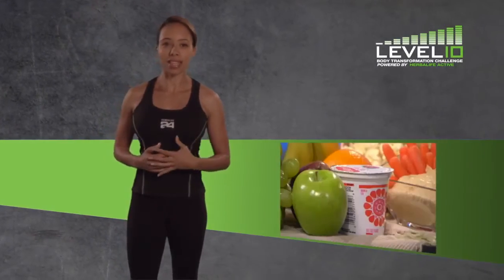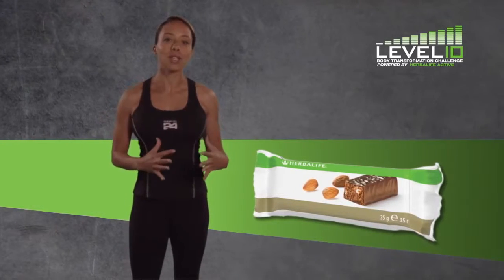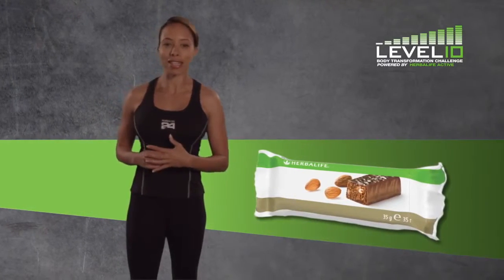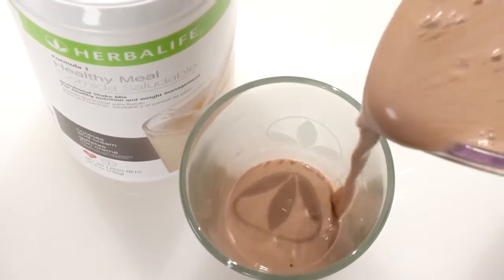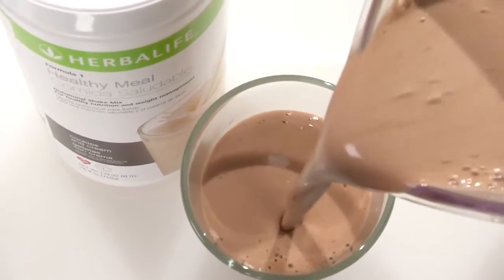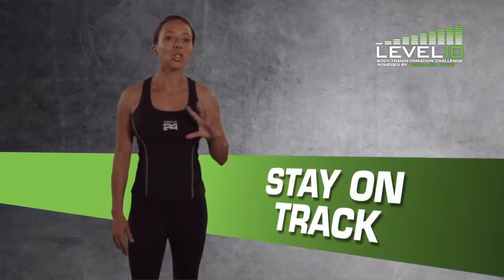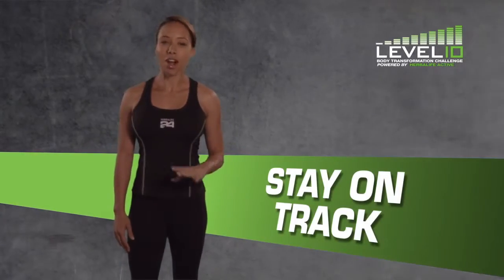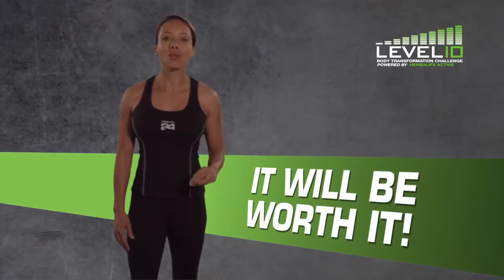Herbalife Level 10 Challenge 30 Day Motivational message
Level10ers, have you hit 30 days into your challenge? Here's a message from me, Samantha Clayton. Show me your 30 day pics by typing Level10workout when you upload it!

Do you want to acquire some of our nutritional products? They are really Wonderful!